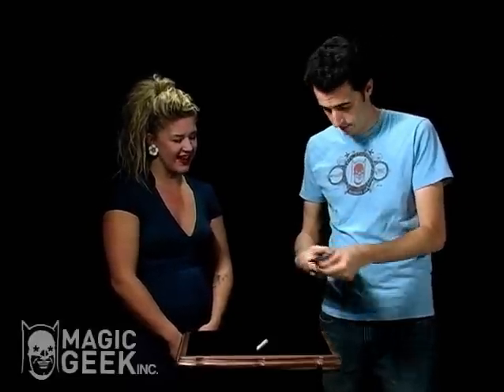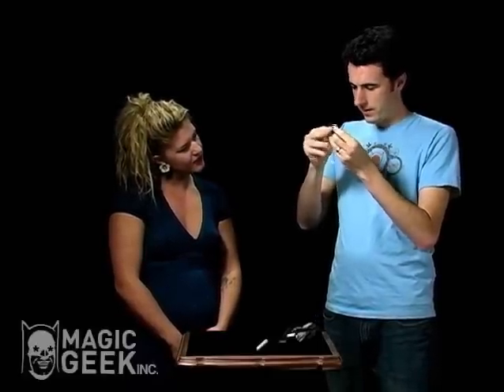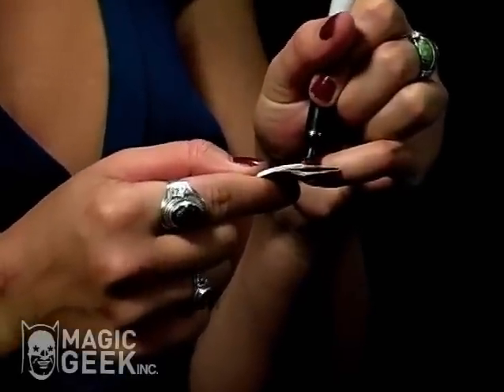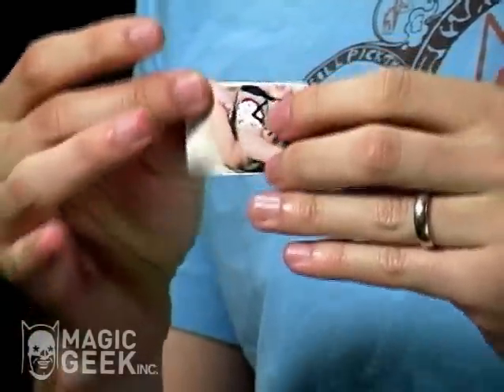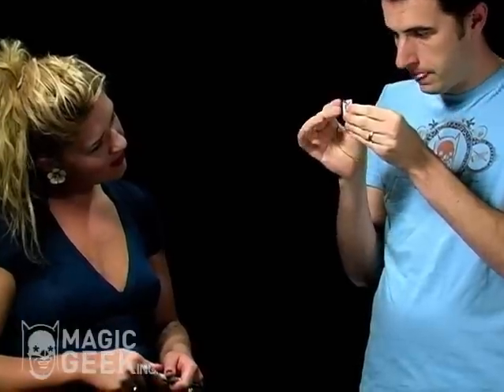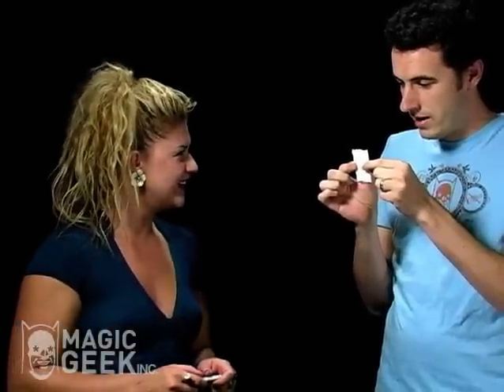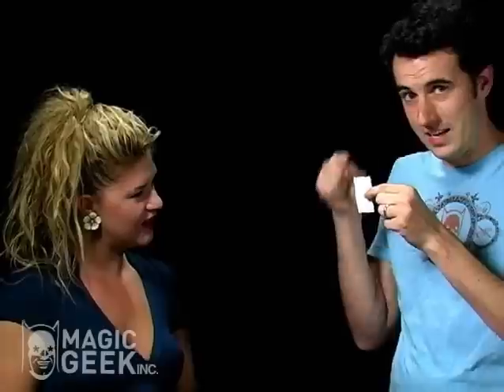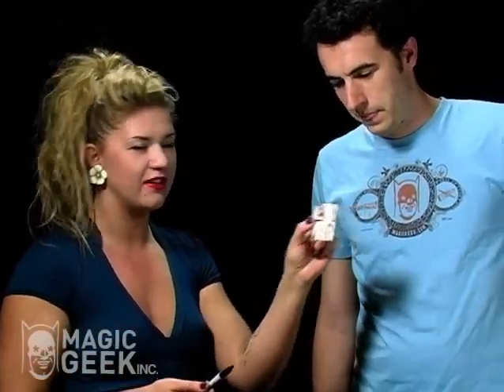Torn 2 Pieces